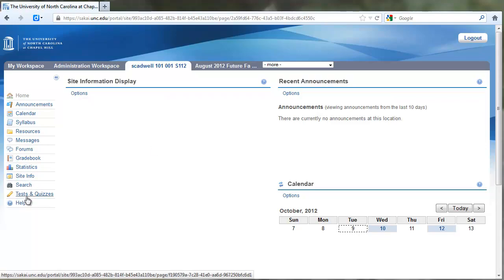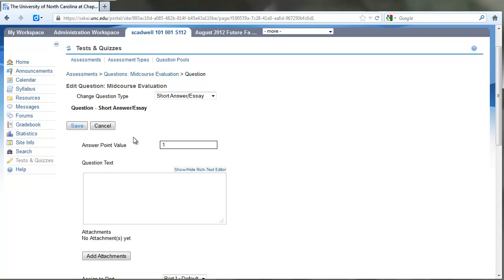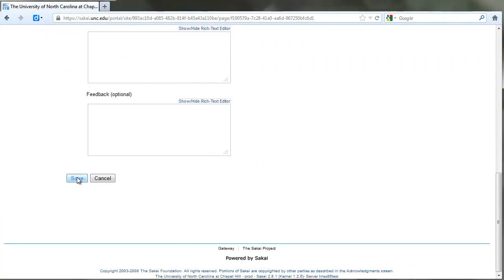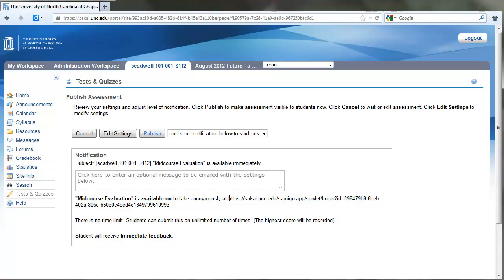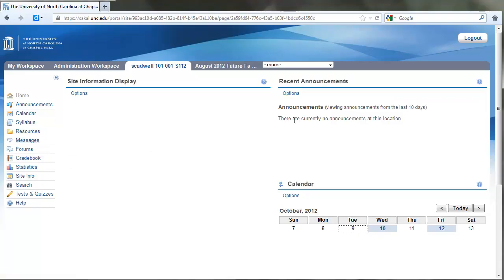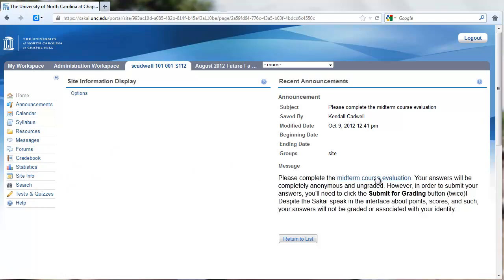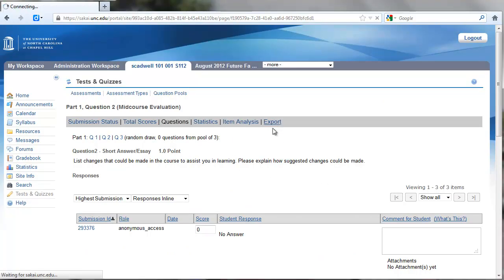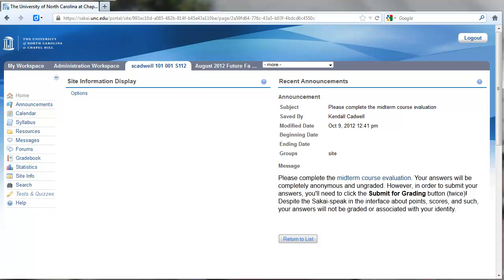Sakai: Create an Anonymous Survey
Creating and publishing a survey and reviewing responses.